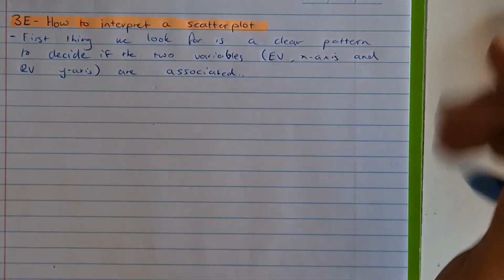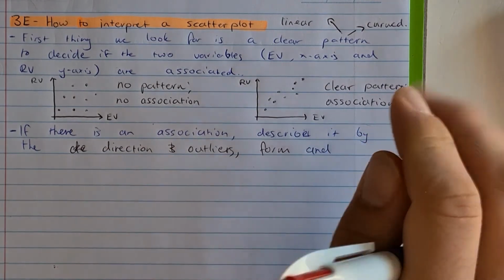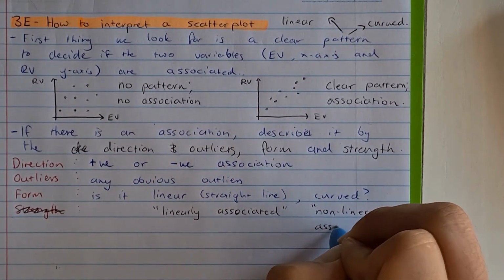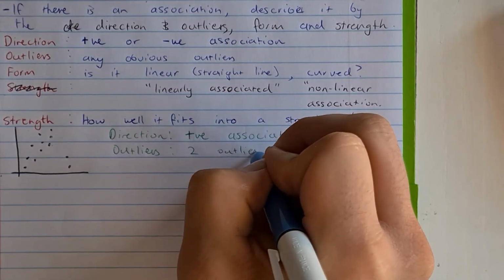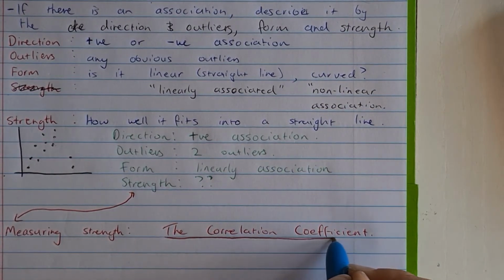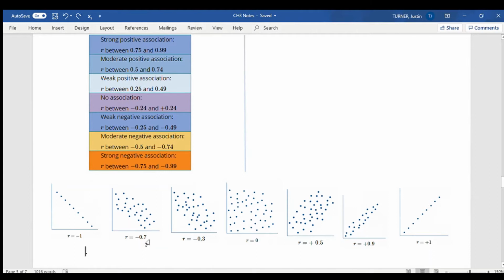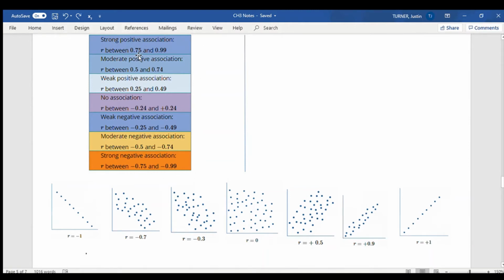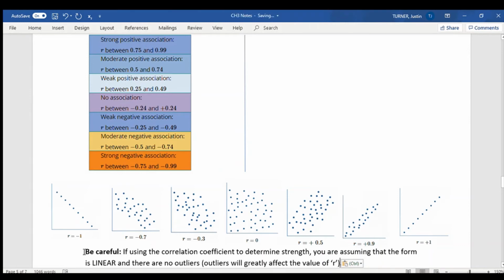Interpreting Scatter Plots (3E)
Notes are based on Chapter 3E from
Jones, P., Evans, M., Lipson, K., & Staggard, K. (2016). Further Mathematics Revised, Units 3 & 4. Cambridge University Press, Port Melbourne.